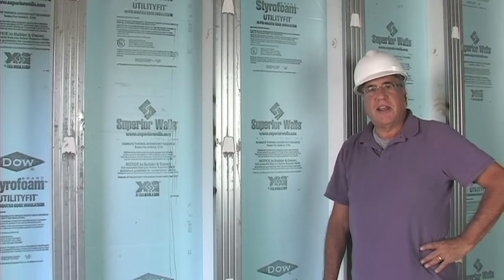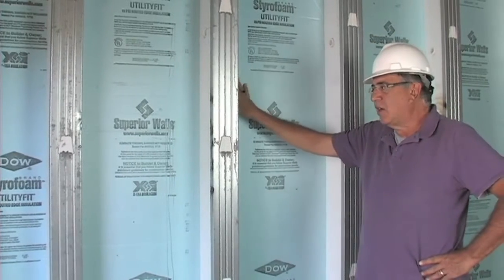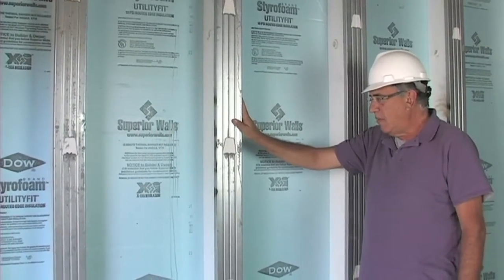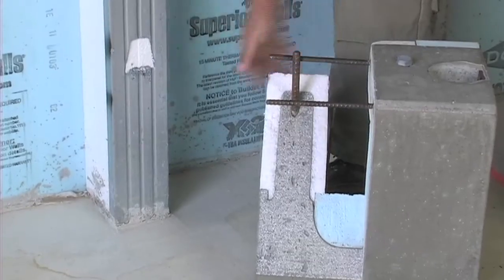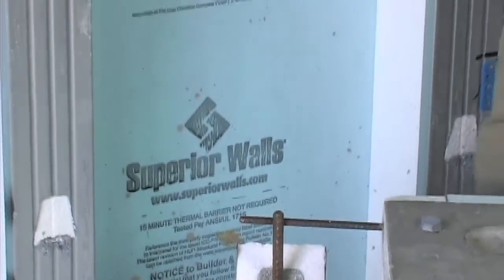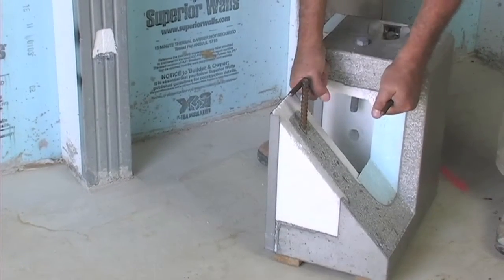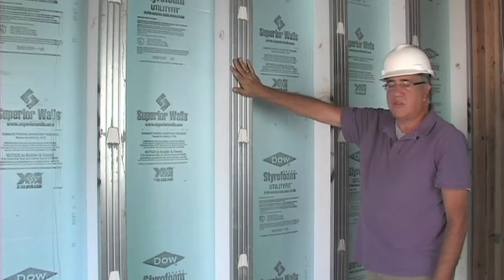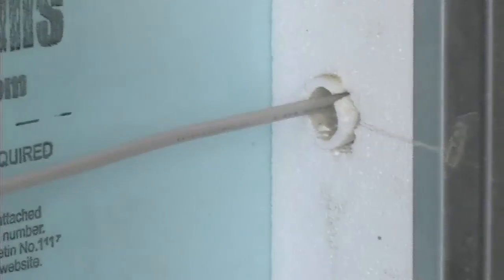Brad Haber Homes - New Construction in NJ, Superior Wall Foundation System part 2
Brad Haber, of Brad Haber Homes, a new home builder in Southern NJ, demonstrates the installation of a Superior Basement Wall System in his new home community in NJ, The Neighborhoods of Cedar Creek.